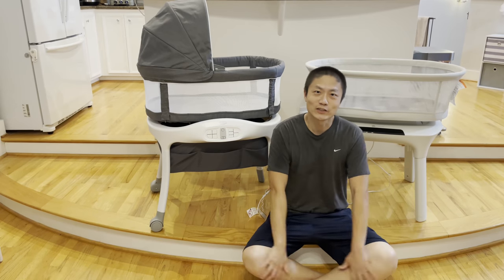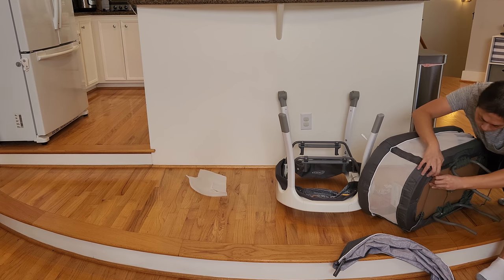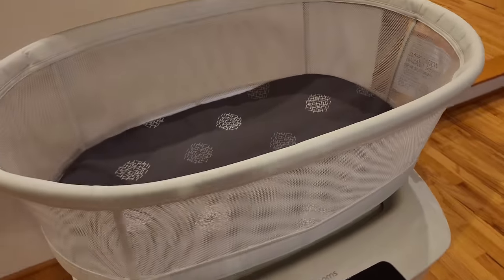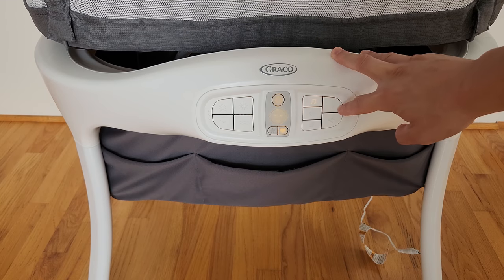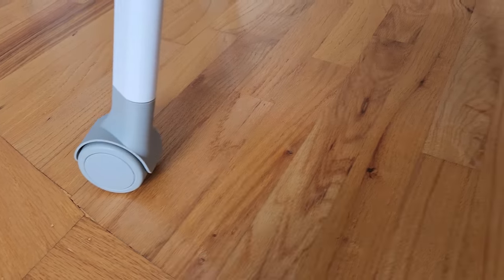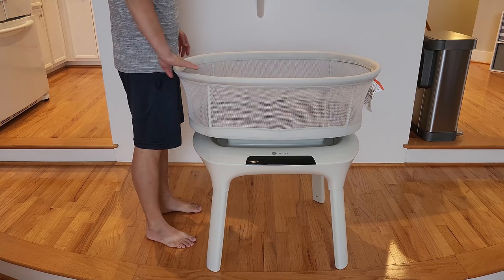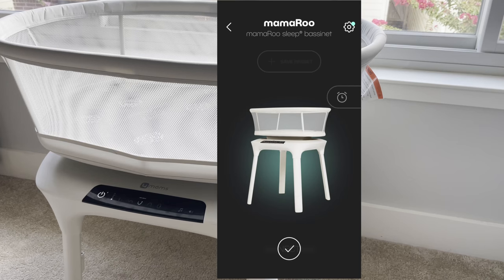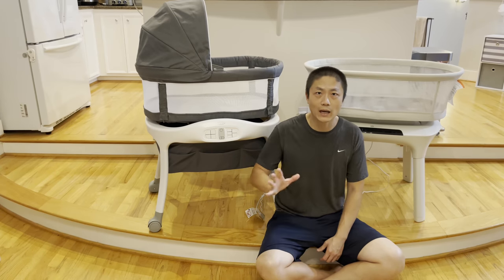Graco Sense2Snooze Bassinet VS 4moms mamaRoo Sleep Bassinet